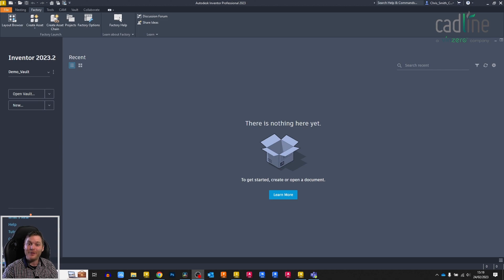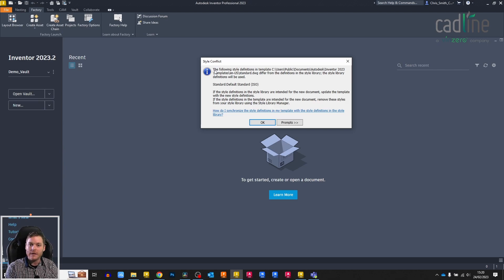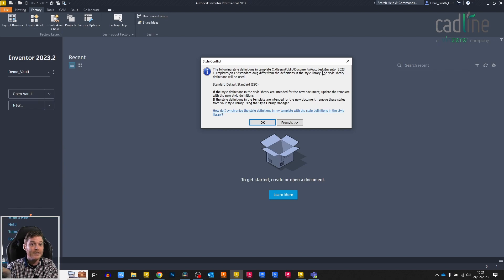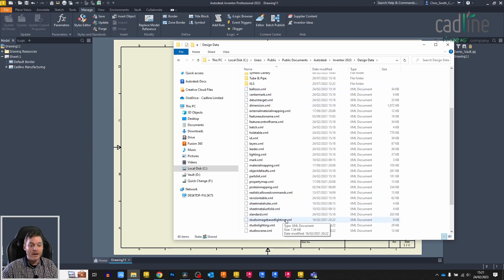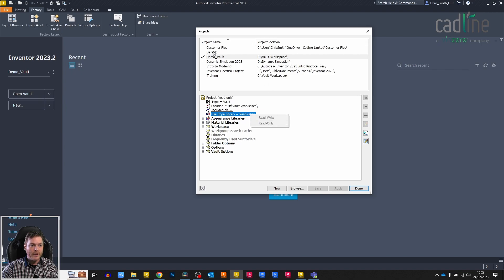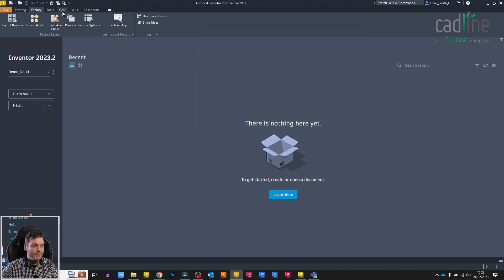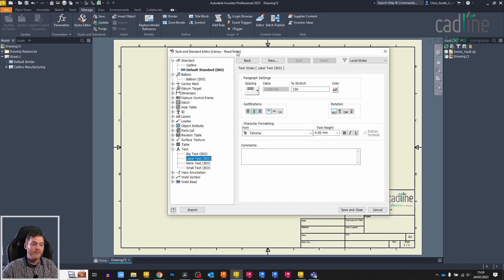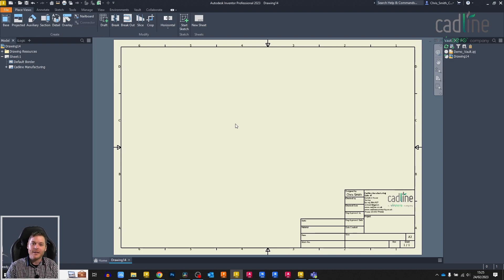How to resolve style library conflicts with Inventor Template files